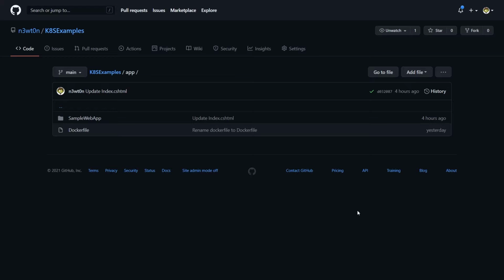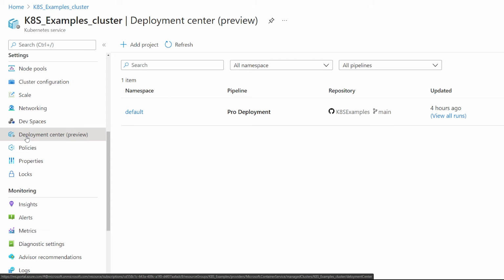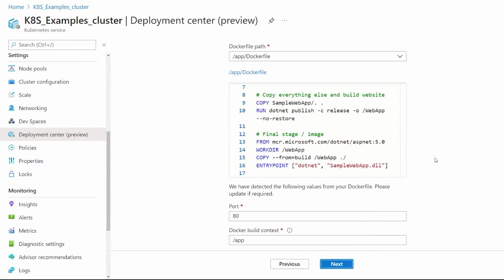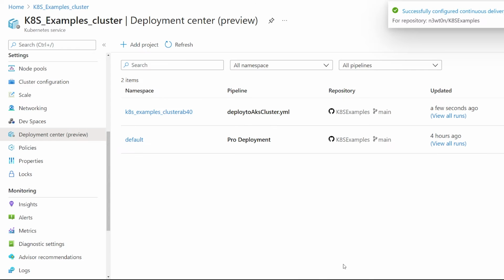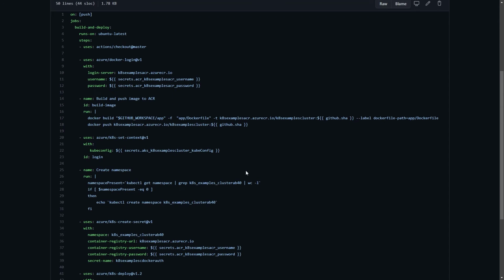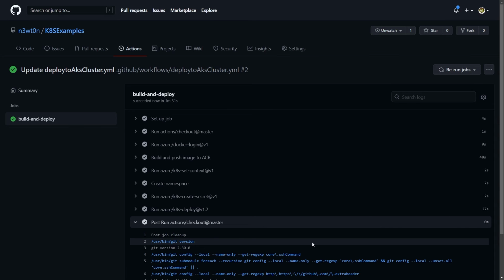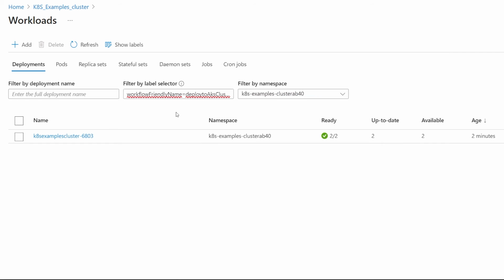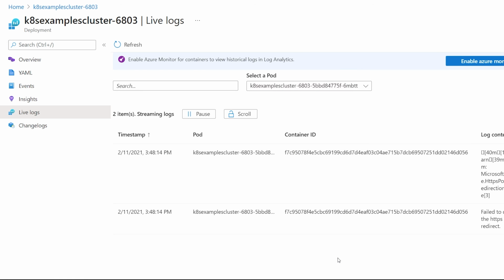Your Application in AKS in 5 minutes or less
Today we talk about how to deploy to Azure Kubernetes Service (AKS) in the easiest way possible.

Using the AKS deployment center, in fact, you can deploy to AKS from GitHub, for example, and have your application in AKS in 5 minutes or less, without the knowing anything about Kubernetes and even without YAML scripts!

🆘 NEED HELP? 🆘

⏲TIMESTAMPS
0:00 Intro
0:46 Dockerfile and Application
1:28 AKS Deployment Center
1:42 How to deploy
3:11 Manifests and Action in GitHub
4:43 Deployment center tour
6:18 Final Notes

❓QUESTIONS?